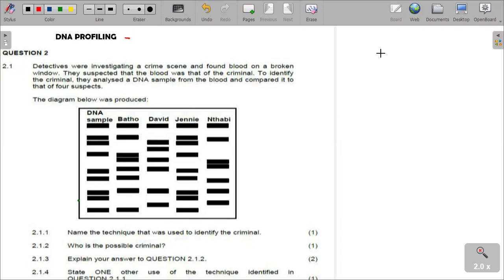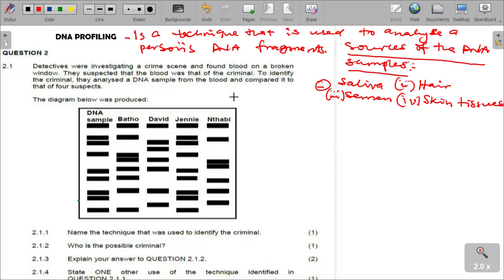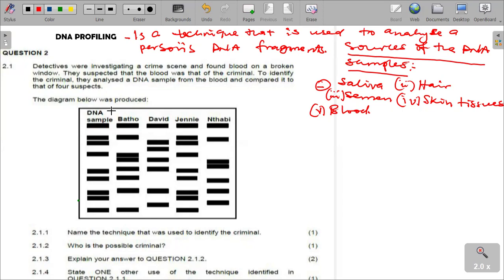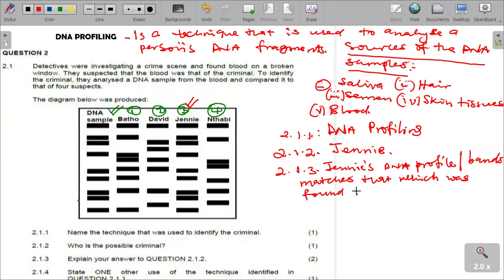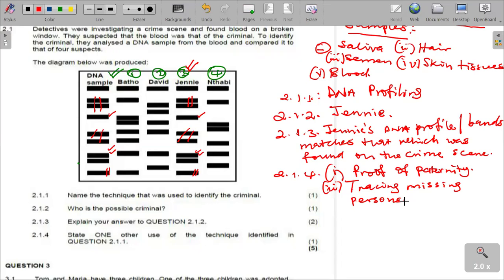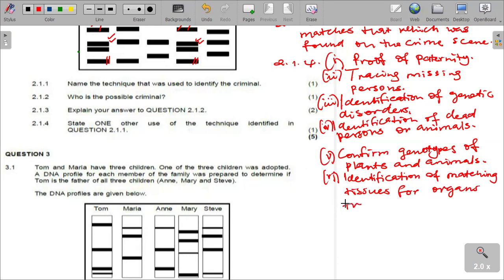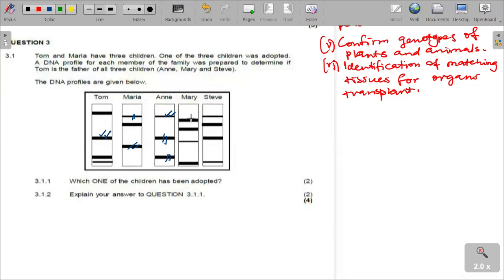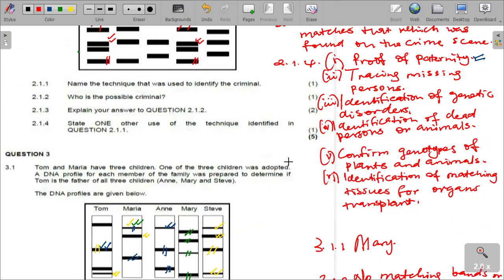DNA Profiling Grade 12 Life Sciences.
Advantages and Disadvantages of DNA Profiling Grade 12 Life Sciences.
Uses of DNA Profiling Grade 12 Life Sciences
Paternity Testing Grade 12 Life Sciences.
Types of Samples Used Grade 12 Life Sciences.
DNA Fingerprinting Grade 12 Life Sciences